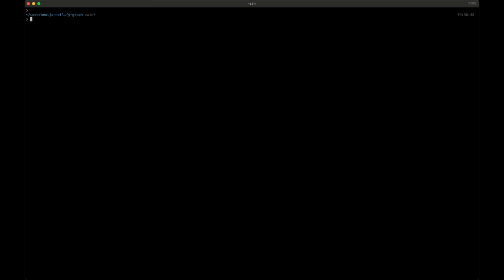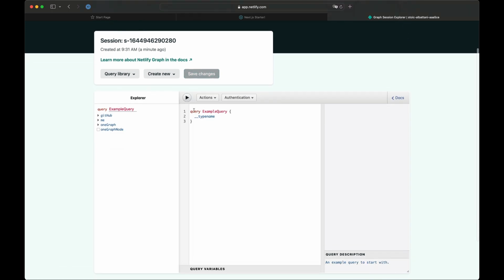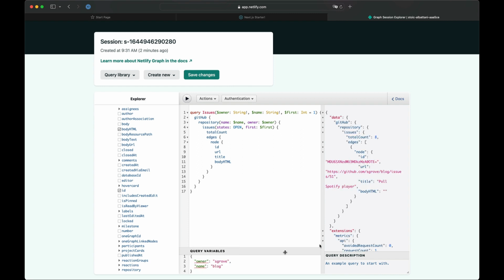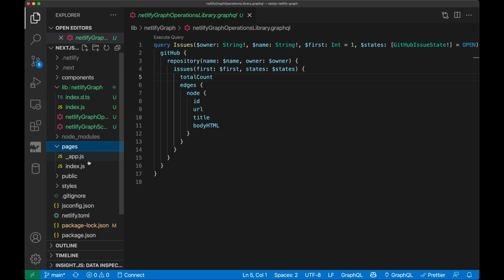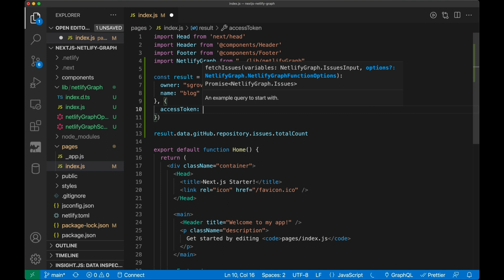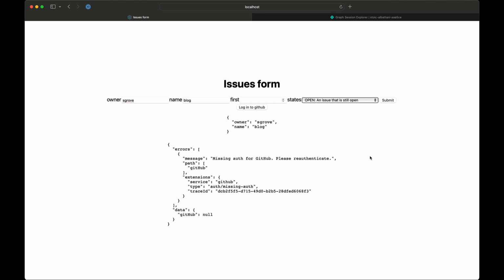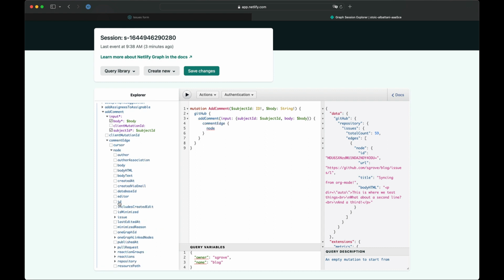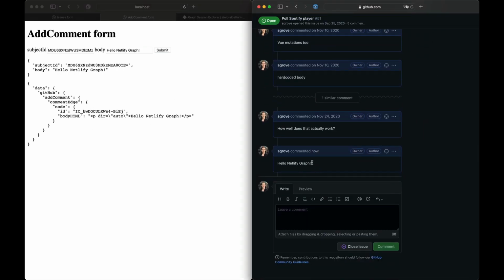Netlify Graph (beta) with Next.js Overview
A tour through Netlify Graph from scratch with Next.js, JavaScript, TypeScript, and client-side GitHub login.